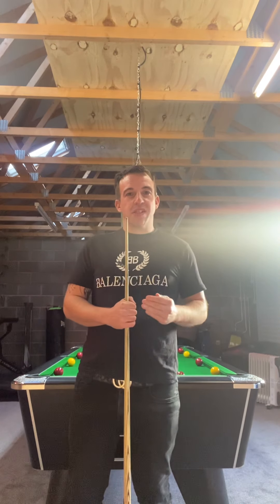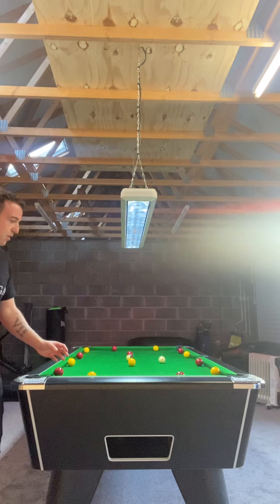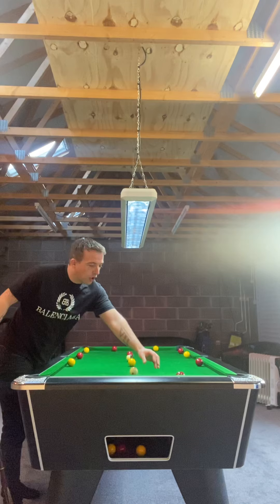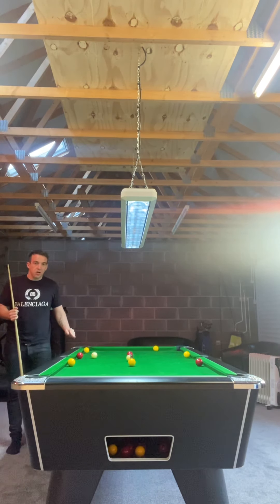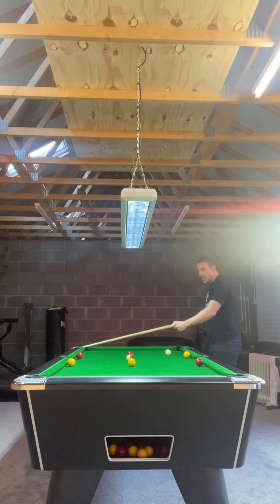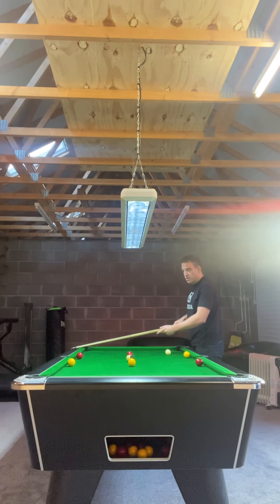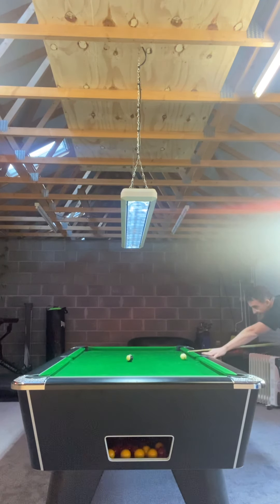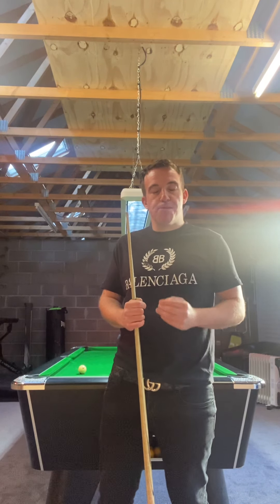Chris Patrick Pool - Very hard rail shot routine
A very tough rail shot routine that will dramatically improve your game and give you lots of confidence playing balls down the rails when you are under huge pressure in matches and tournaments.